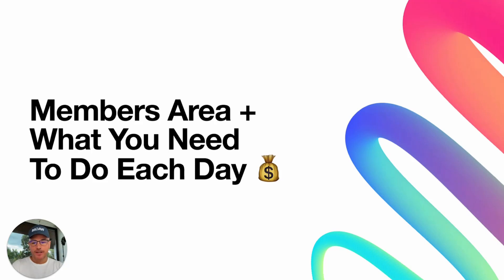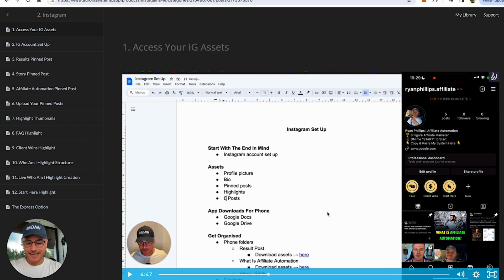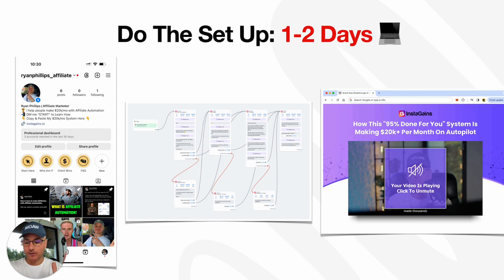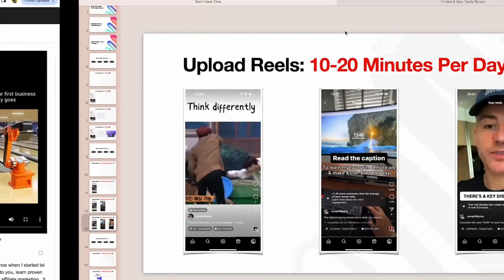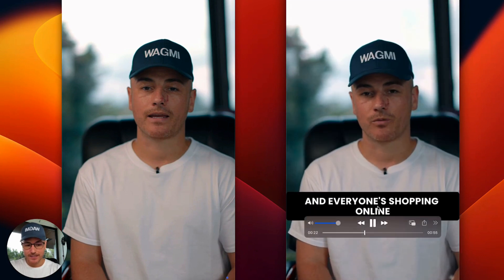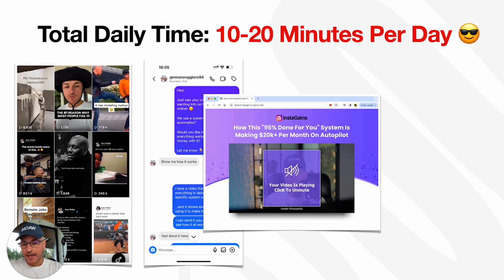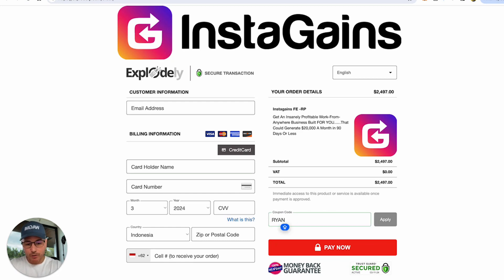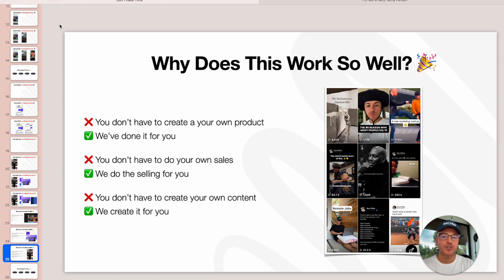Instagains Members Area Walkthrough + $500 Launch Discount